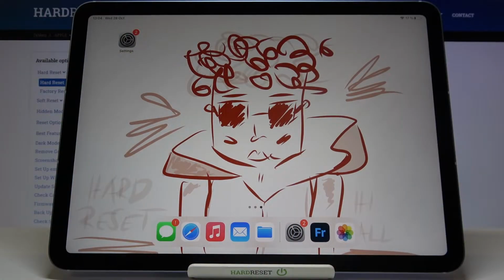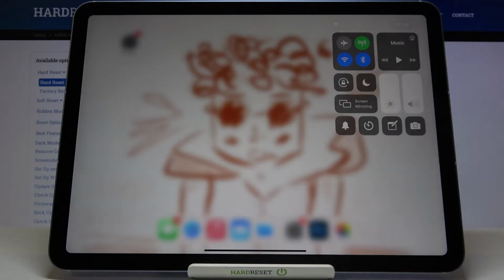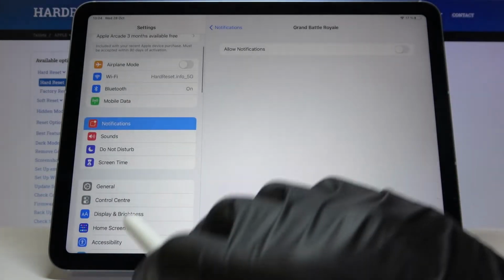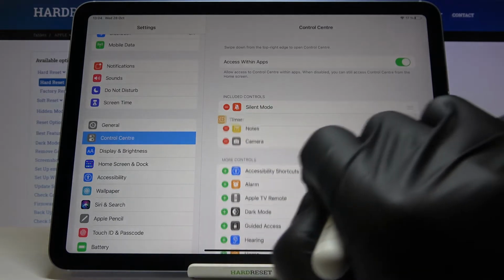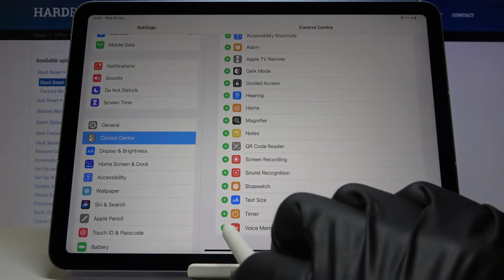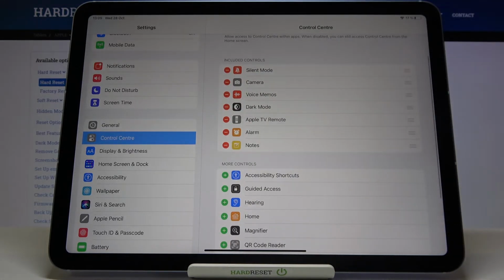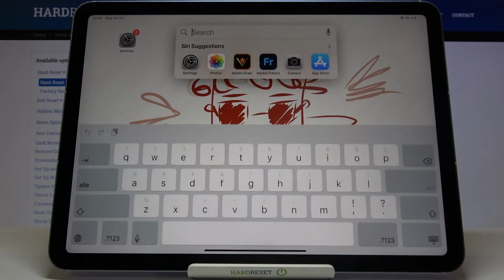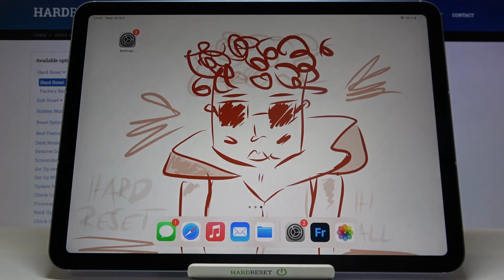APPLE iPad Air 2020 - How To Customize Control Center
If you want manage control center settings for APPLE iPad Air 2020, this video might be essential. Simply follow our step-by-step video tutorial and learn how to adjust control center for APPLE iPad Air 2020. If you found this guide useful, please visit our YouTube channel HardReset.Info. Consider subscribing to our channel, leaving us a like, or comment it will greatly help us in making future guides for you. Cheers!

How to adjust control center on APPLE iPad Air 2020 ?
How to manage control center for APPLE iPad Air 2020 ?
How to change control center options for APPLE iPad Air 2020 ?
Can i manage control center settings on APPLE iPad Air 2020 ?